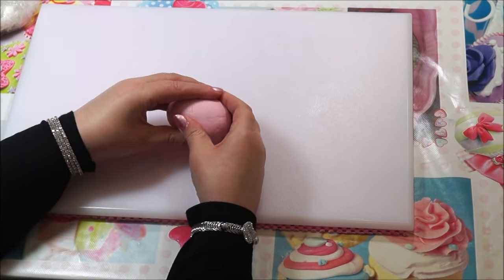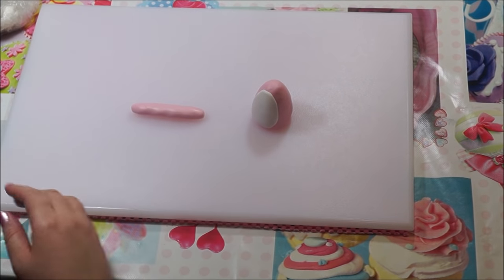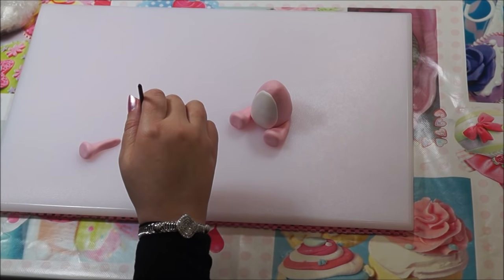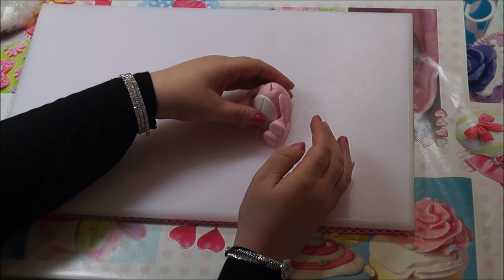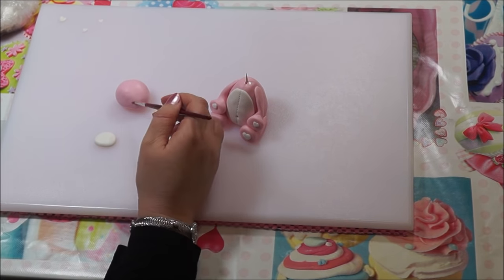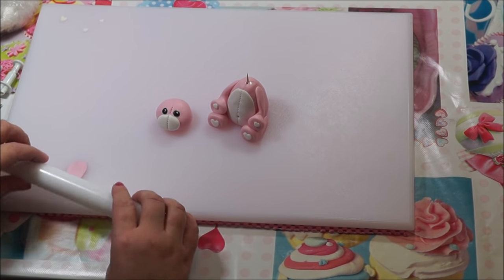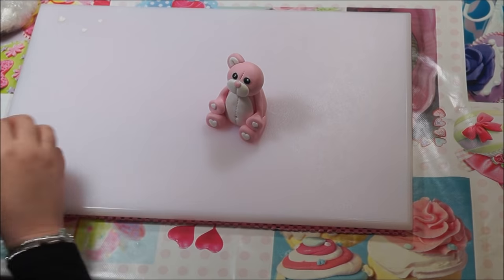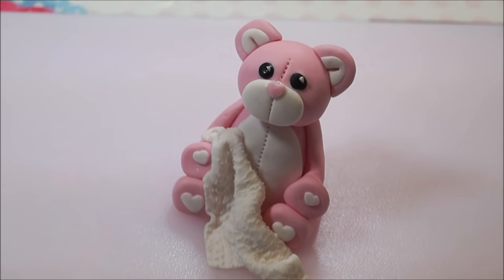Teddy Bear Cake Topper - How To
This tutorial shows you how to make a very cute pink & white fondant teddy bear cake topper with a white blanket.

Check Out Some Of My Other Tutorials - Enjoy!

If you need a cake don't hesitate to get in touch.

If you have any questions about my tutorial please ask, I'm always happy to help.